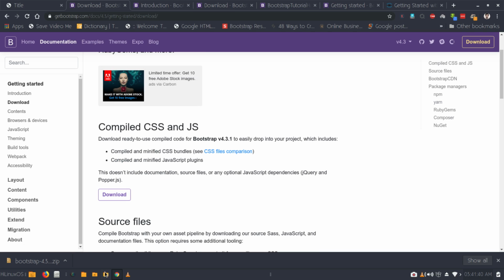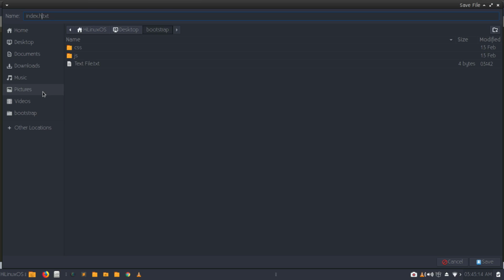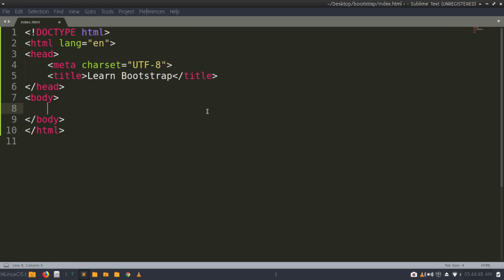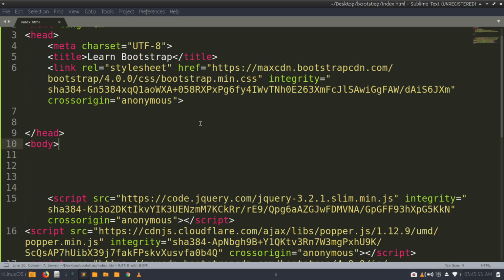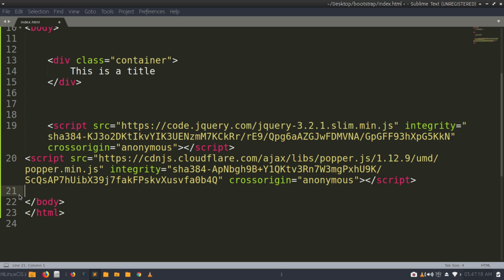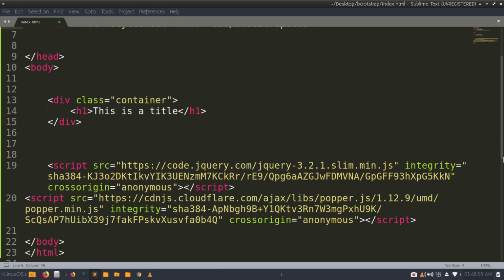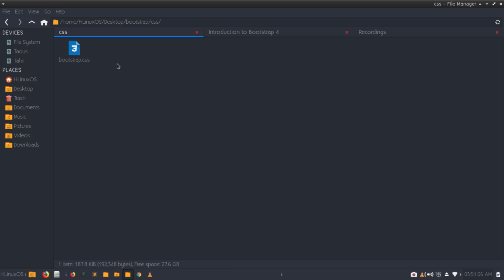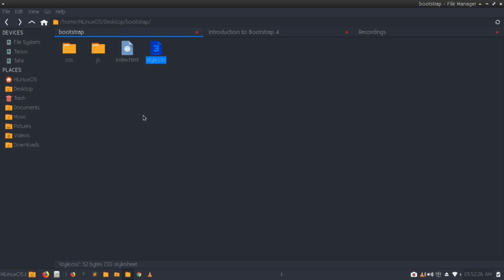3 How to setup Bootstrap - Introduction to Bootstrap 4